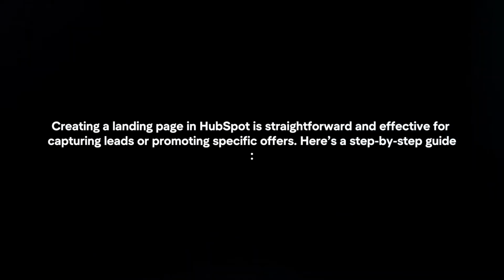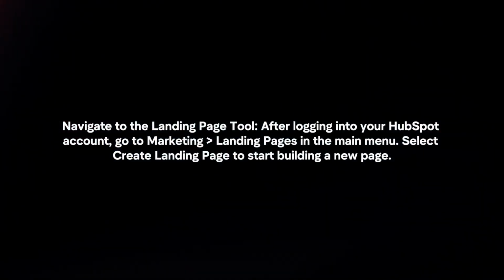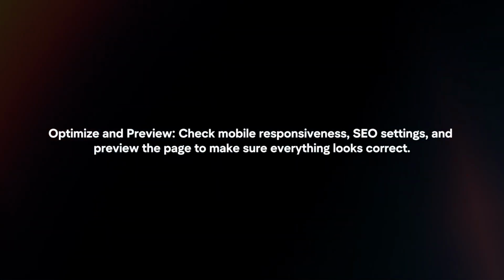How To Create Landing Page In Hubspot? (2024)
In this video I will explain How You Can Create Landing Page In Hubspot In 2024.